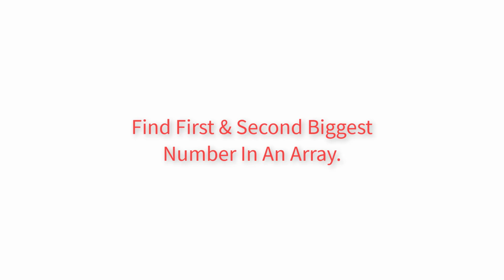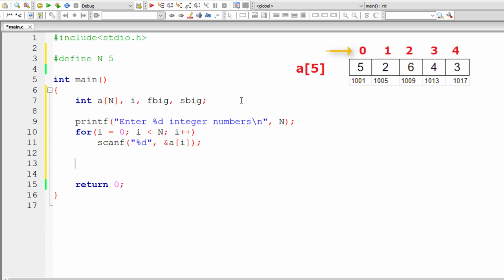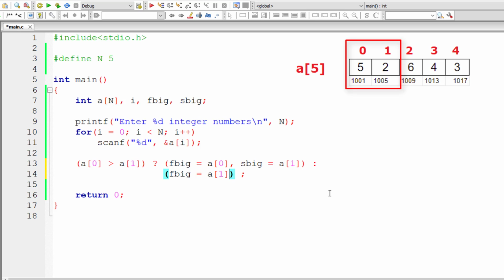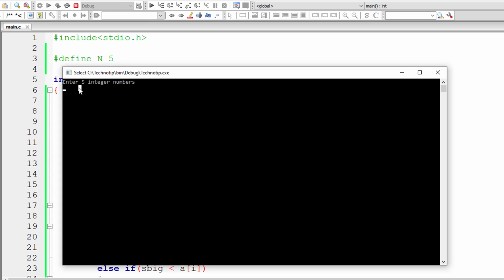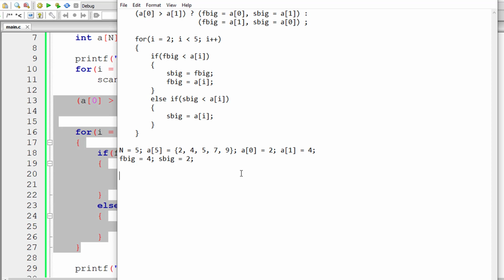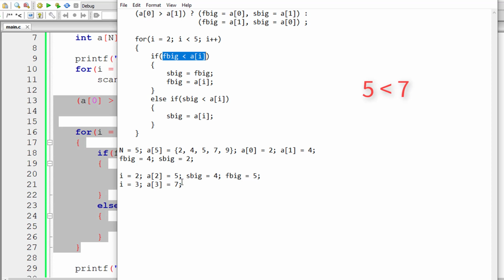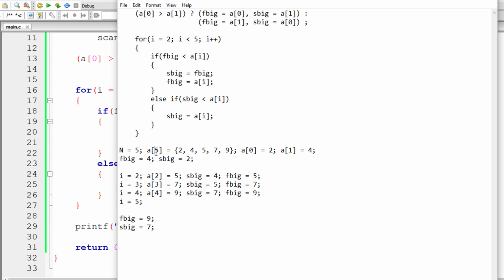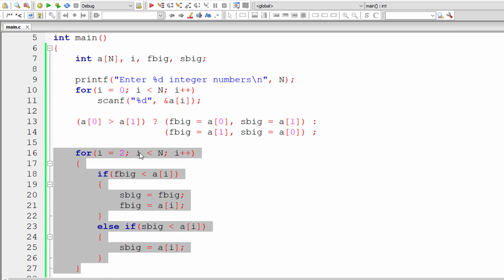C Program To Find First and Second Biggest Element In An Array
Lets write a C program to find first and second biggest element/number in an array, without sorting it.

Example: Expected Output
Enter 5 unique integer numbers
5
2
6
4
3
First Big: 6
Second Big: 5

Important Note:
This code only works for inputs which has unique integer numbers. If there are duplicate integer numbers which is biggest in the array, then it’ll show the same number for both first and second biggest element. We can fix it, but it’s out of scope of this problem statement. Just know the limitation of this code.

Ex: a[5] = {2, 4, 5, 3, 5};
In this case, both first big and second big will have value 5.